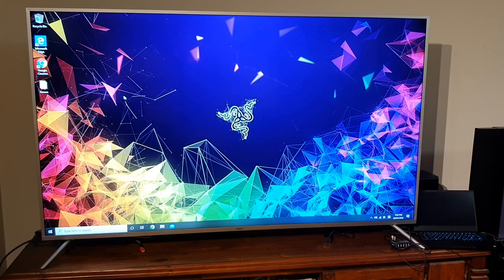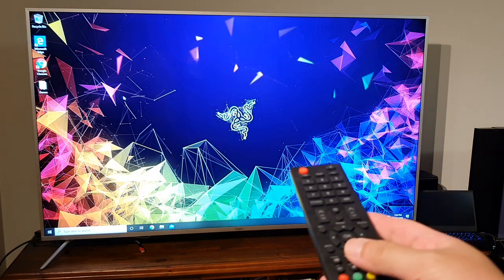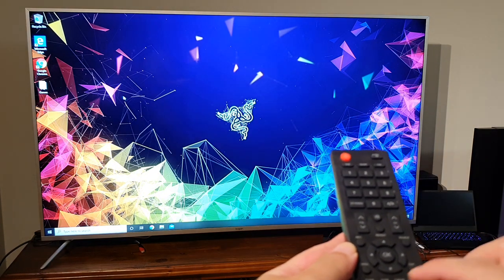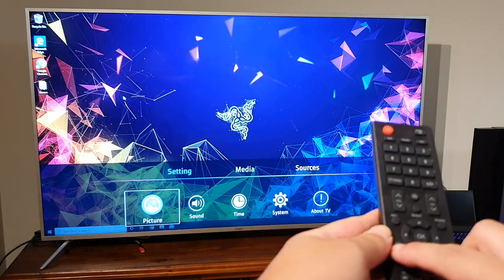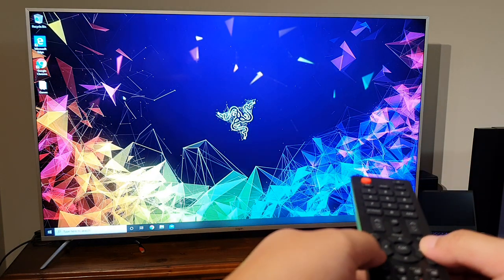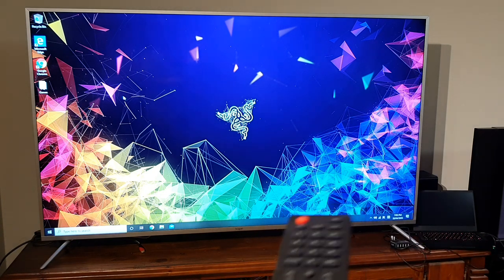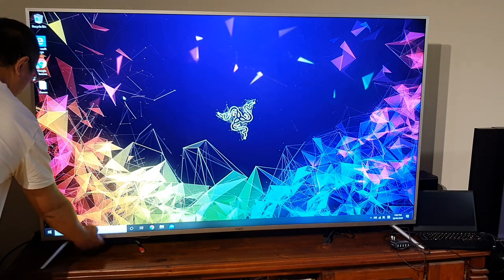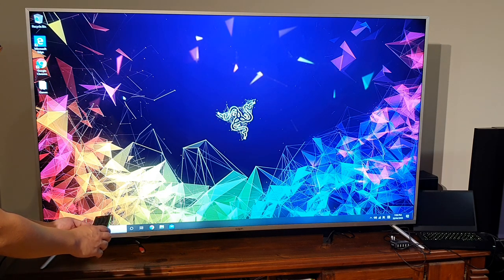Kogan 75 inch 4K TV remote not sensitive fix (Series 8 JU8100)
So I jsut got a 75 inch TV but the remote is causing me a lot of grief. It was simply because I wasn't pointing at the receiver. So where is the receiver on the TV? Watch the video to find out!